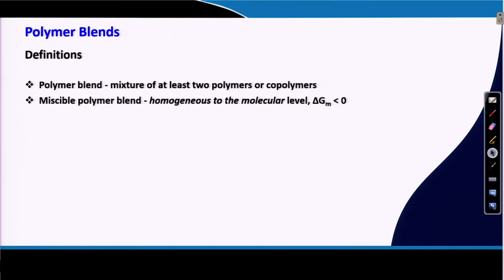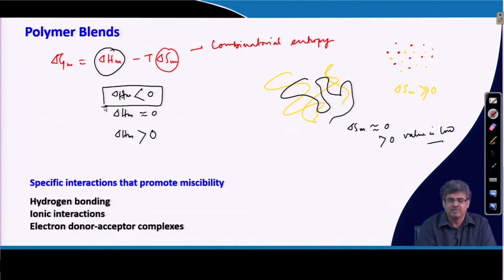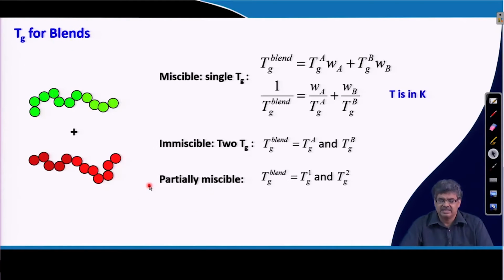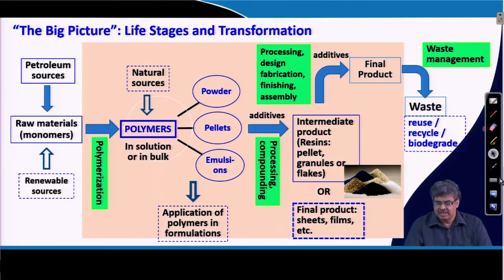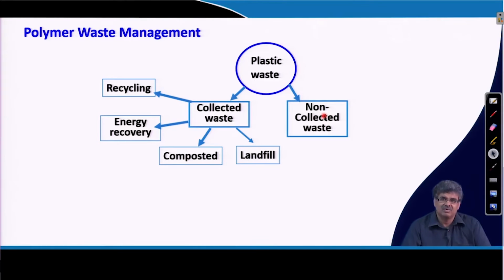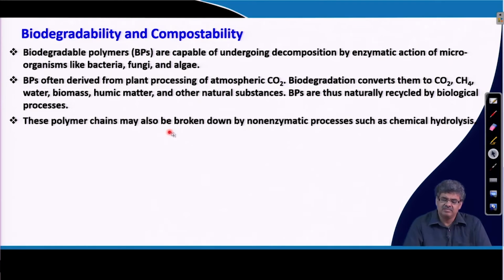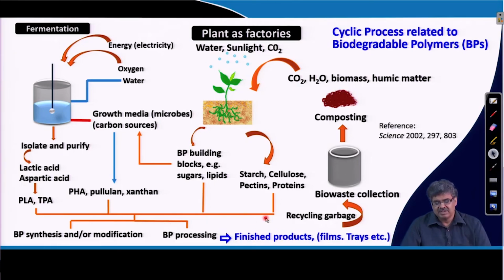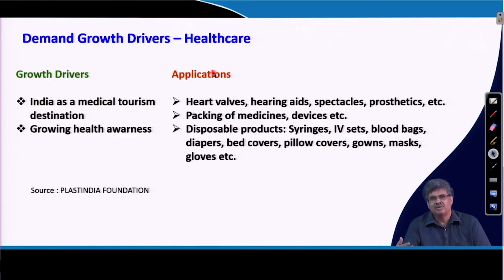Polymer Blends, Concluding Remarks